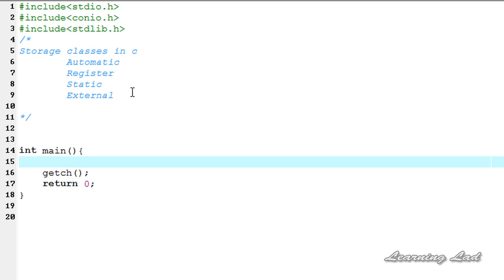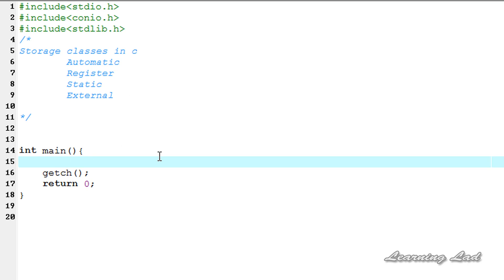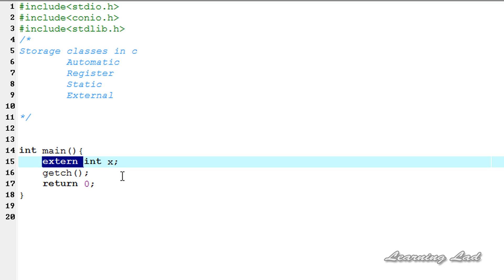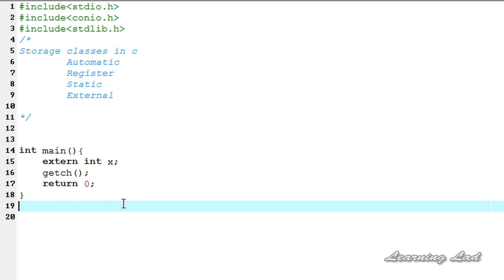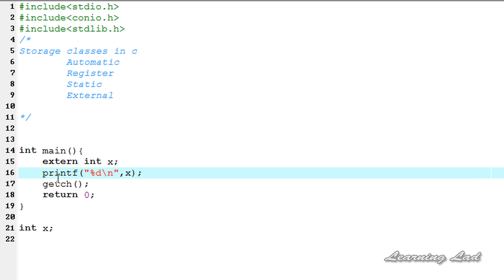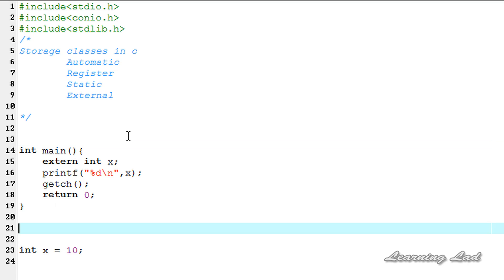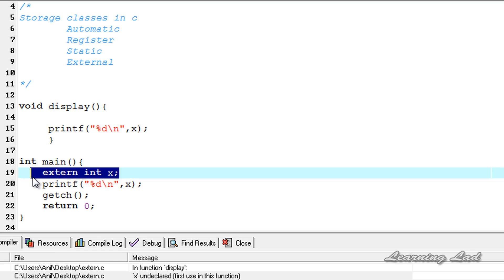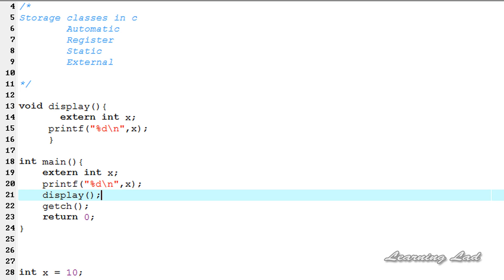Extern Storage Class in C Programming Language Video Tutorial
In this C programming language video tutorial / lecture for beginners video series, you will learn about the external storage class in detail with example.

You will learn one of the storage classes available in c classed external storage in detail along with what is external storage class, how to define a variable, where the variable will be stored, for which variables we have to use external etc in detail with an example.
you will also learn how to use their variables in your programs in detail with an example.